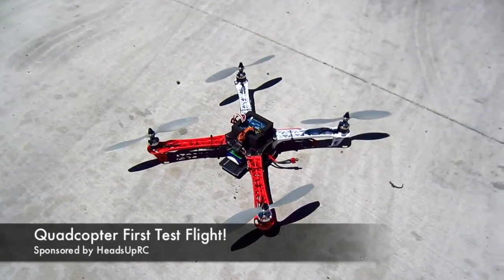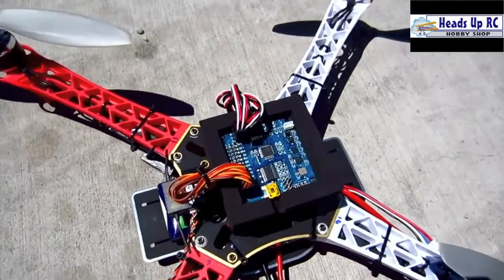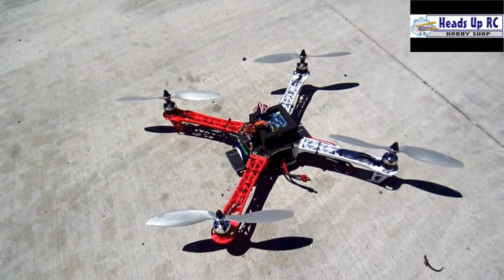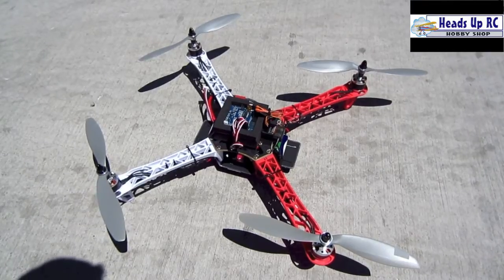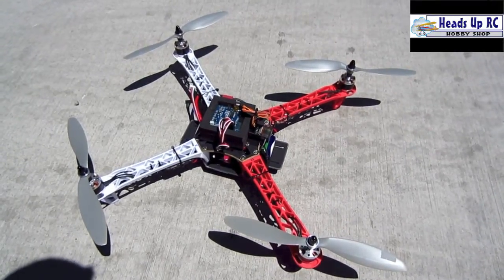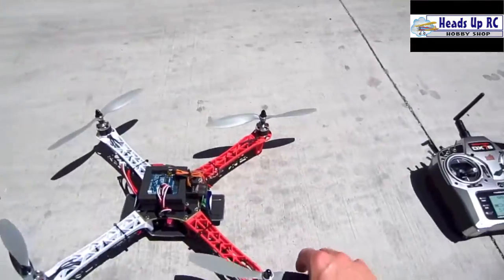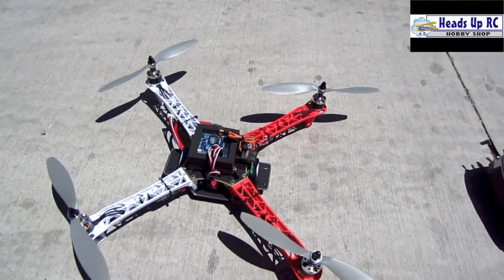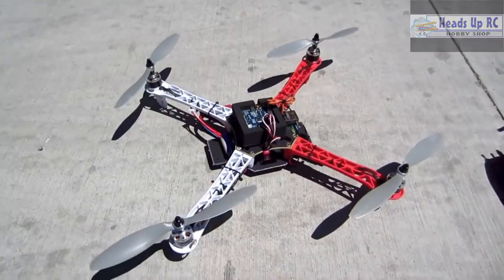Quad Test Flight!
I am building my first quadcopter and this my first test flight of the quad! I am really happy with this first flight - it should only get better from here.

Frame: Tarot 450mm
Motors: PowerUp Slofly 400 930 kV 50 gram
Controller: Hextronic Multiwii 328p
Propellor: 9 x 4.7 APC regular and pusher